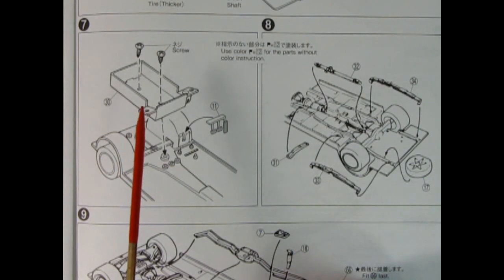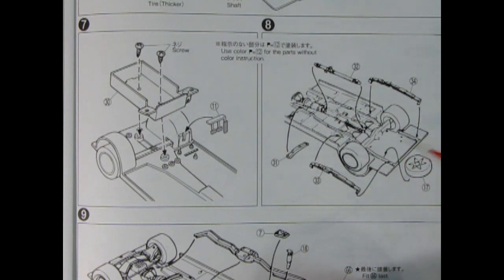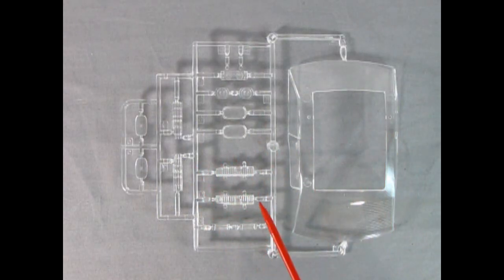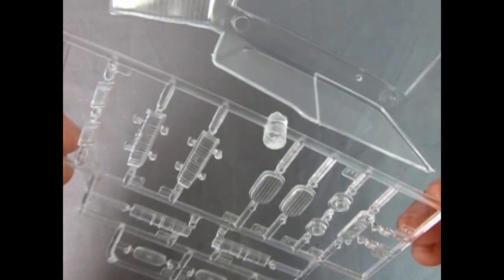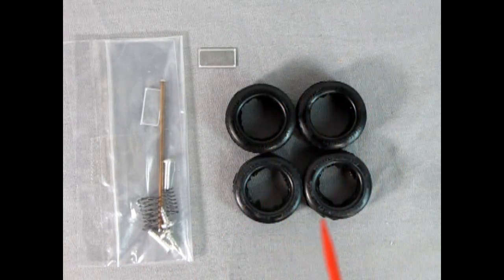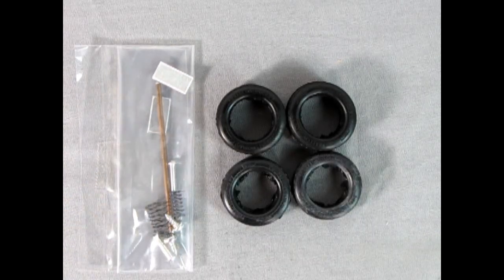What's In The Box? - The 1978 Nissan Cedric Gloria 4 Door Sedan By Aoshima - A Model Kit Unboxing